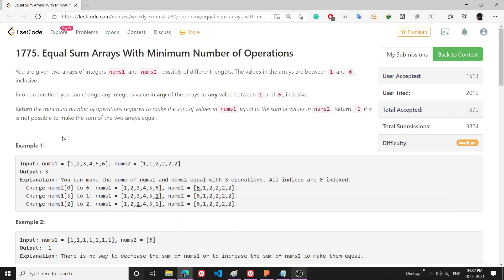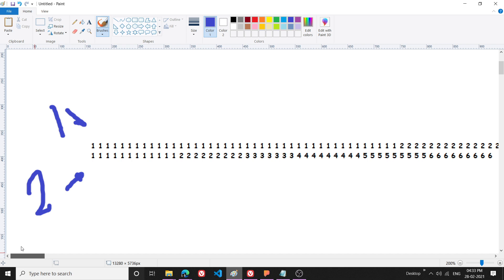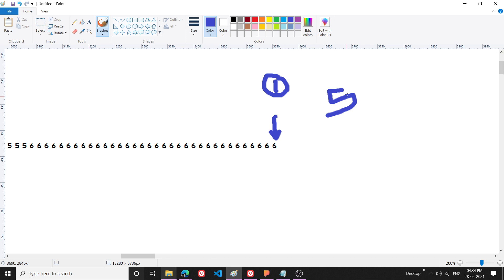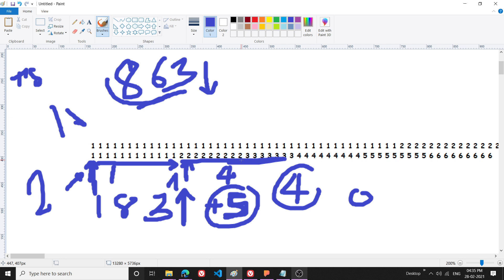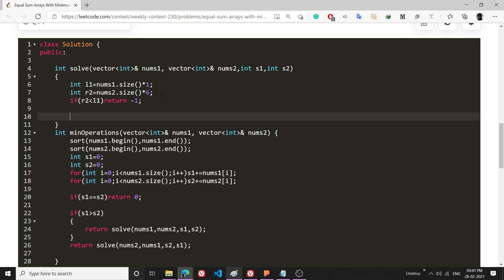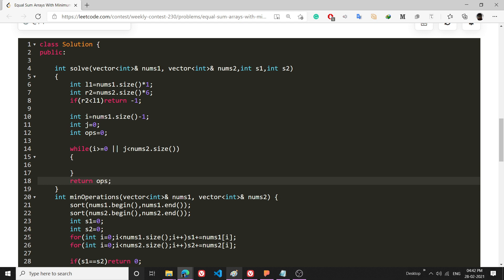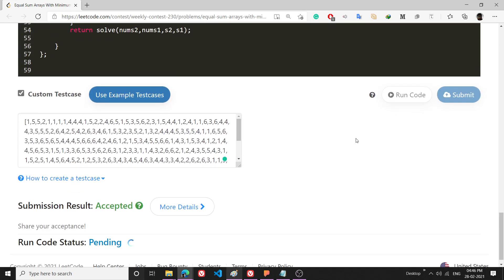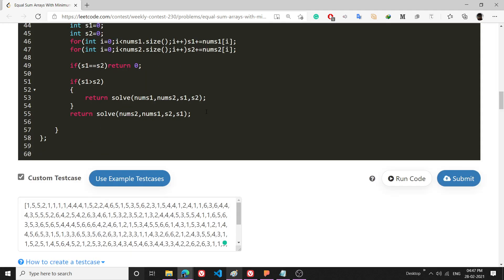LeetCode 1775. Equal Sum Arrays With Minimum Number of Operations | Weekly Contest 230 | C++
This problem is a little bit tougher than medium but if you see the first 4 minutes of this video, you will get an idea to solve this problem.
📝 Want me to explain any problem ? Fill this form
1 Like = motivation